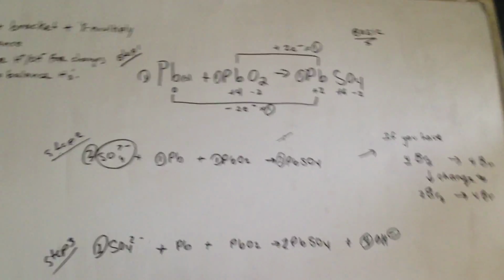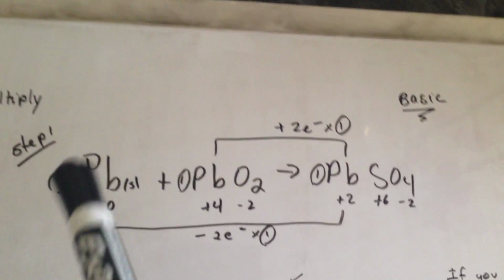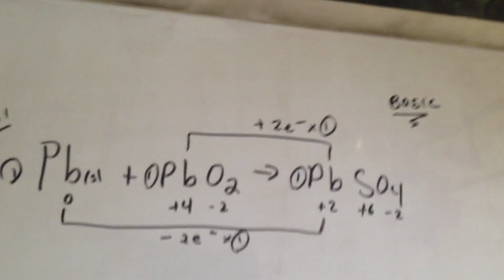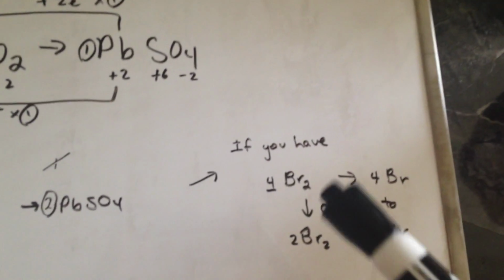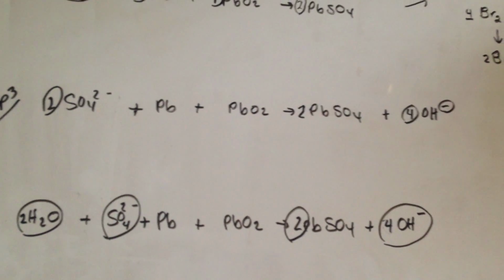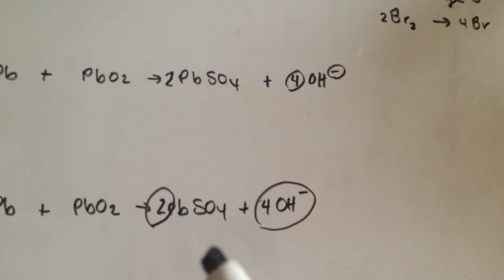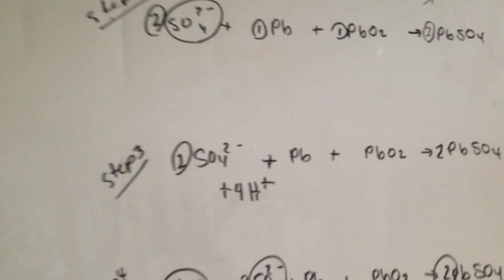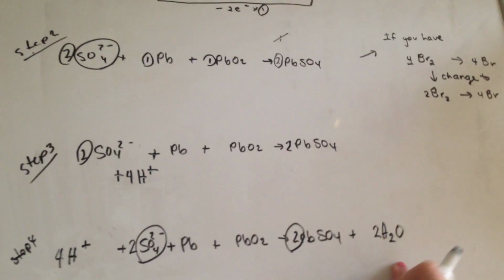Trick to balancing redox reactions quickly both in basic and acidic conditions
Balancing redox